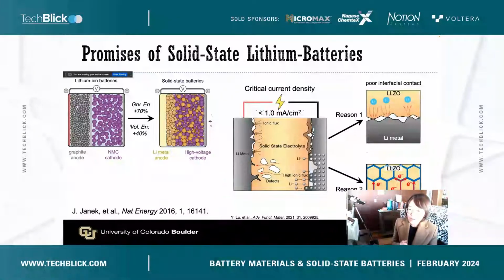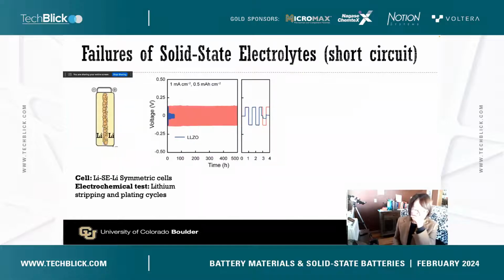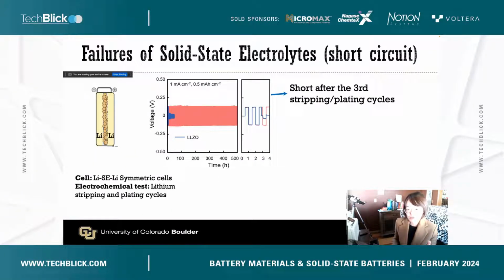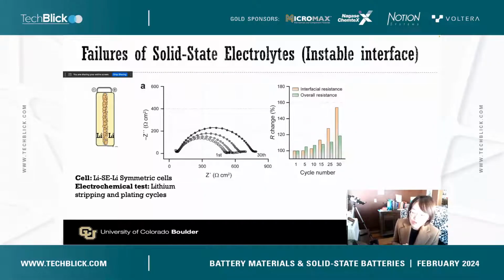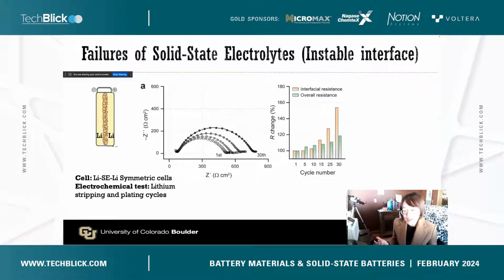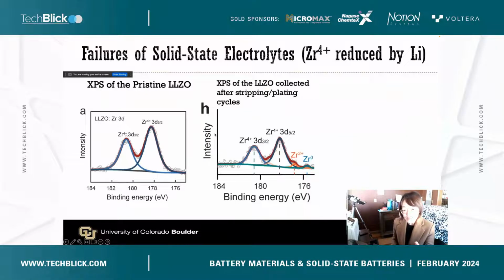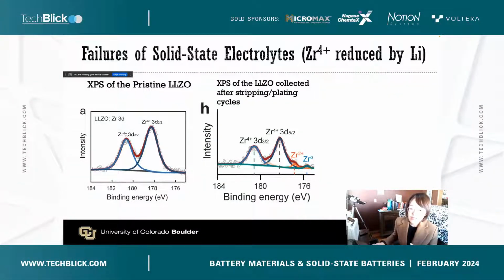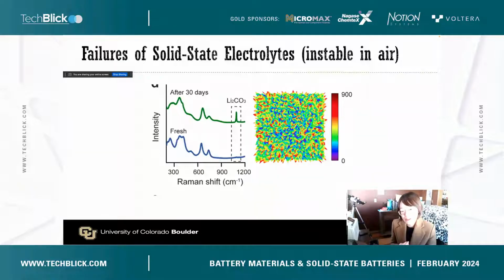University of Colorado Boulder | The role of Grain Boundary Dynamics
Chunmei Ban, Associate Professor